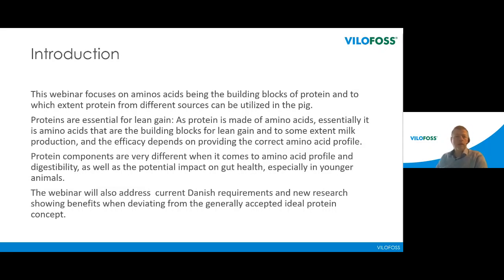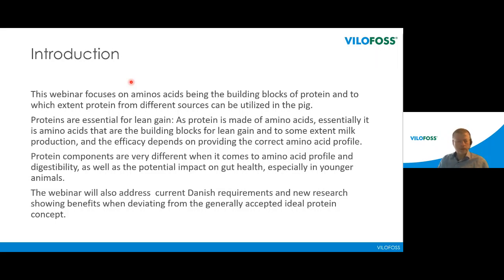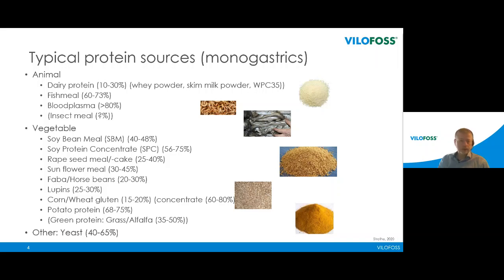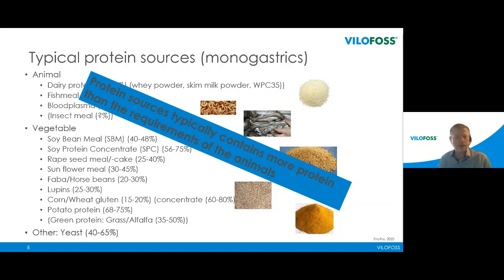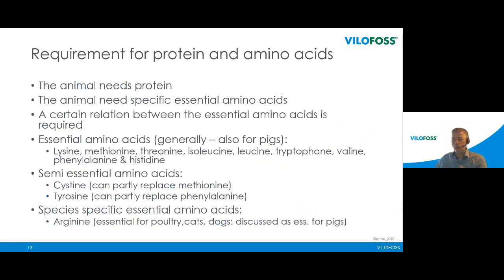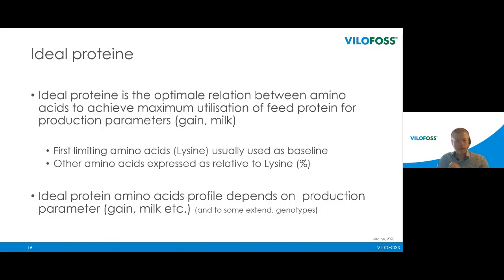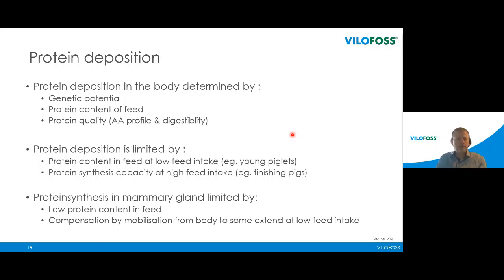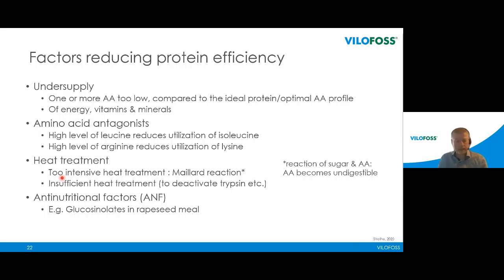WEBINAR: Nutrition basics: Protein in pig feed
This webinar focuses on amino acids as the building blocks of protein and clarifies to which extent protein from different sources can be utilized in the pig.